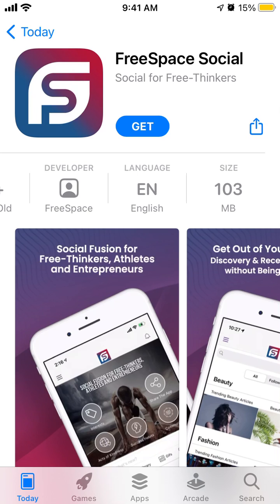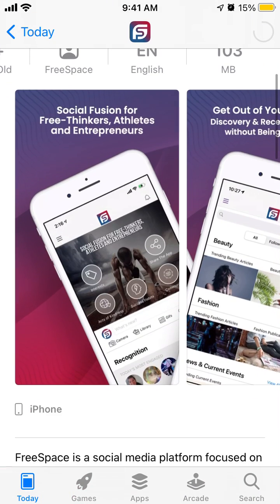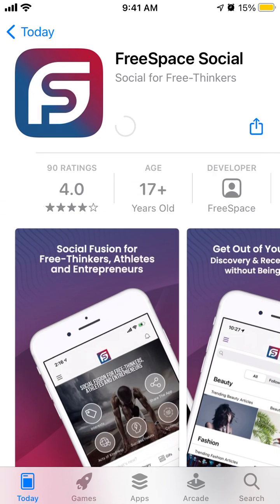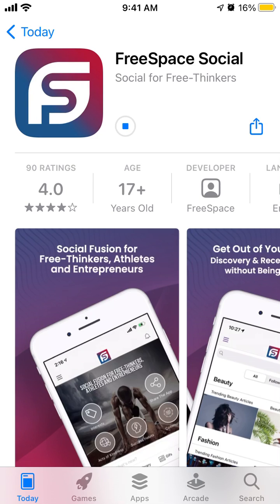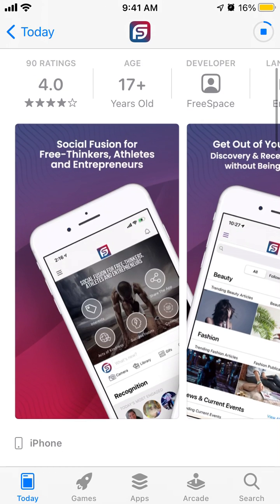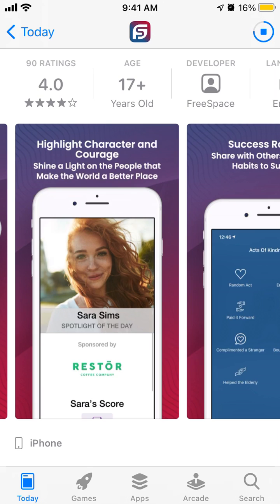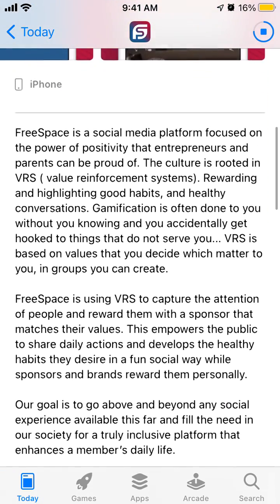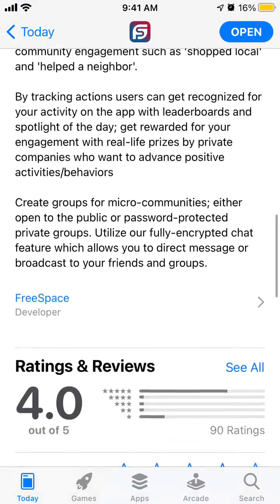How to install FreeSpace Social app on iPhone?